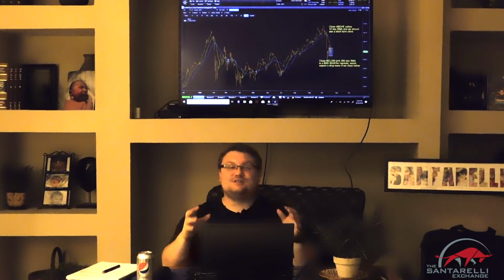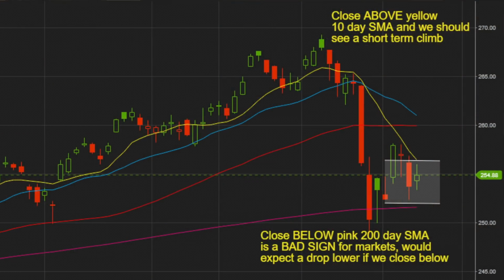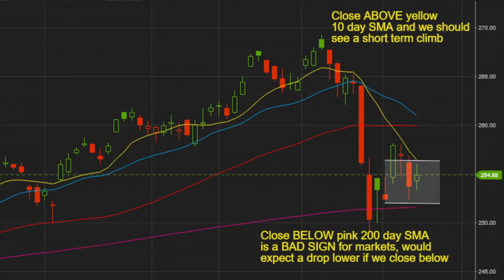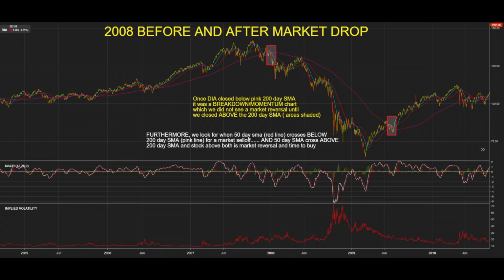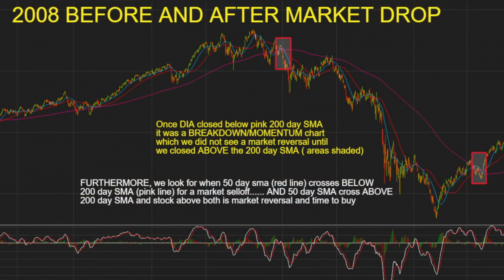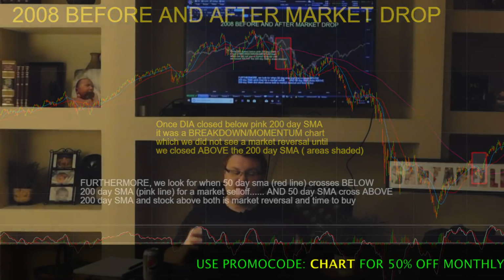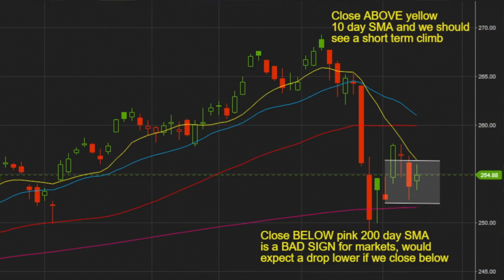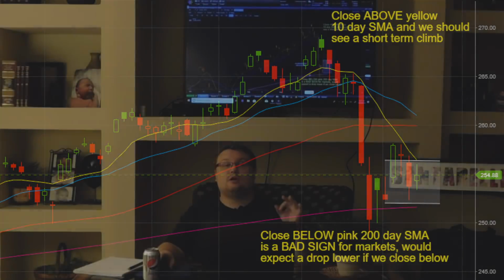TRADING PUTS & SAFE HAVEN STOCKS: How to make money in a bearish or volatile market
Video production wanted a little more excitement in videos so let us know if you enjoyed! Here is a quick video of how to make money in a choppy market. We are trying different styles of videos to see which ones members like most for class. So please comment if you like this video!

Join us in our trade room for 1 week free!

As a member you get:

* LIVE trade alerts sent via email and text from any country and on site
* Access to our LIVE trade room open 24 hours
* Access to member only classes, presentations, webinars
* 1 on 1 help for 1 hour for new yearly members
* I am in TRADE ROOM daily to help any members and answer questions, go over your charts, our charts and teach during the day with live intraday videos!
* Join us and see the difference!